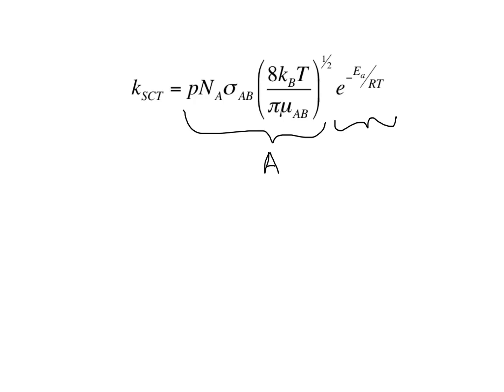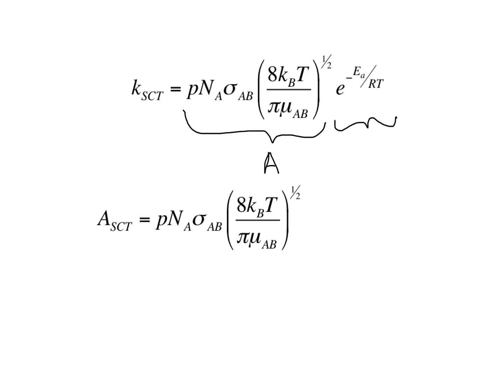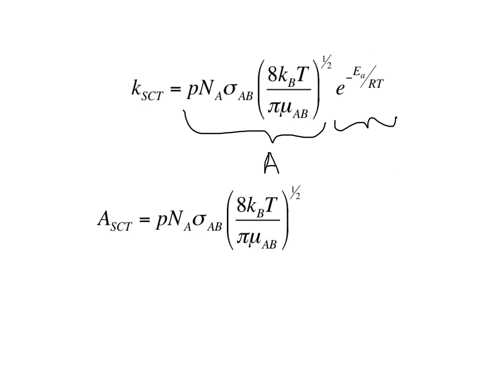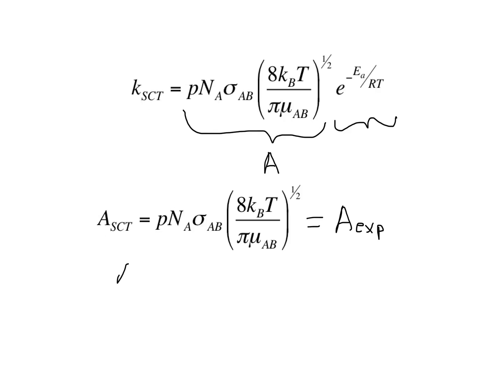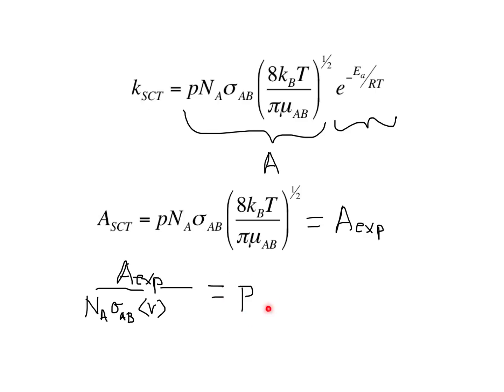SCT take home